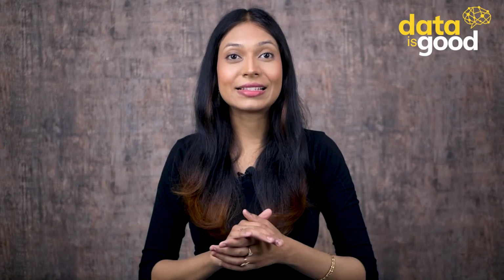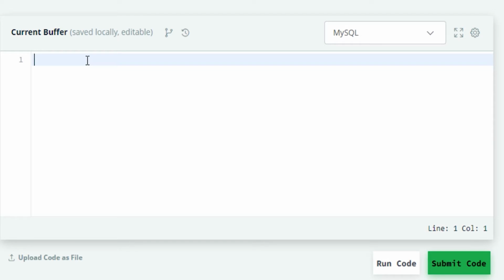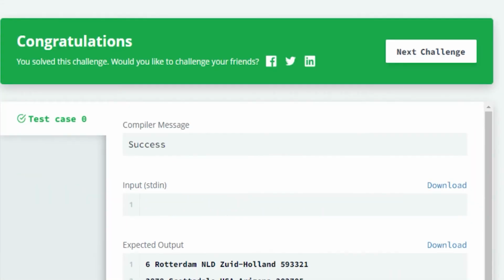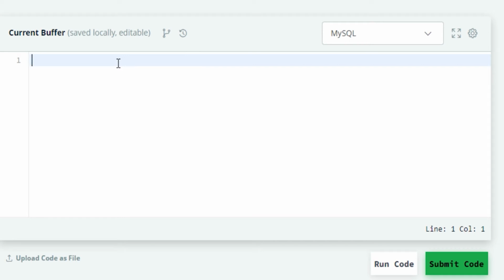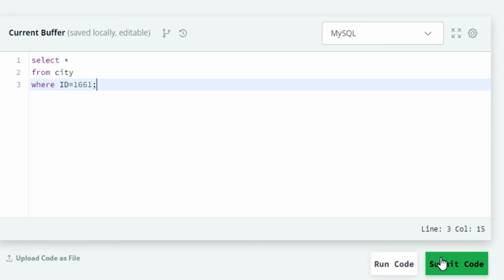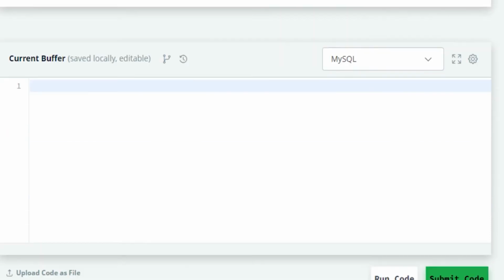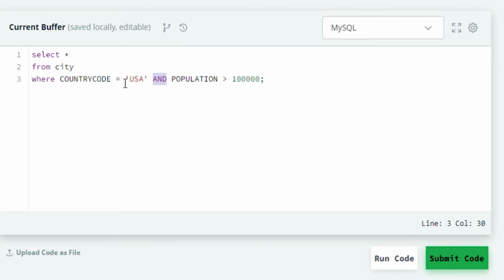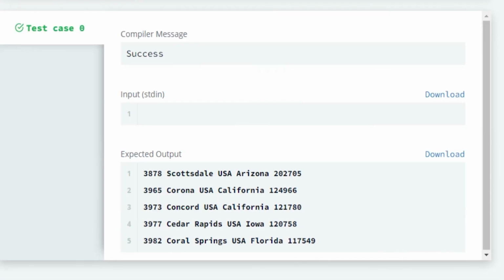SQL Hackerrank Practice Test 7 | SQL for Beginners